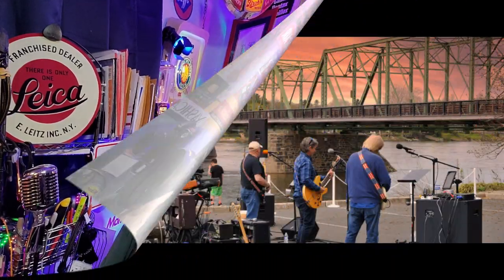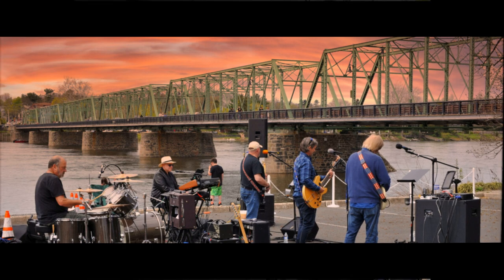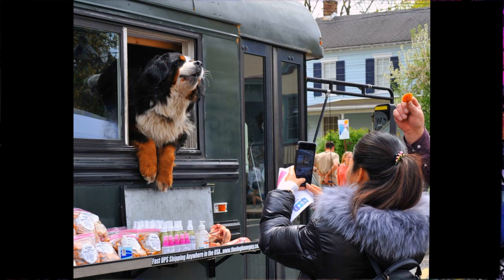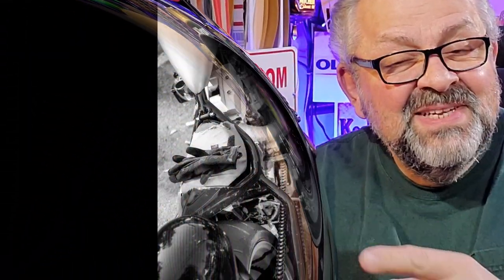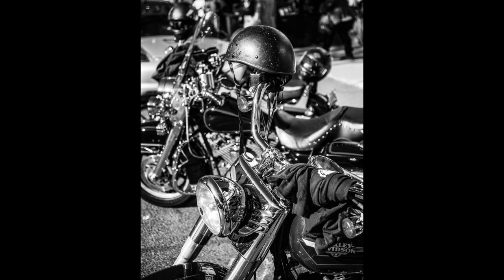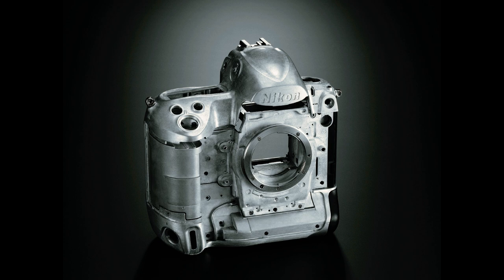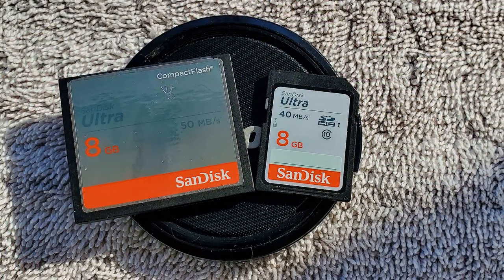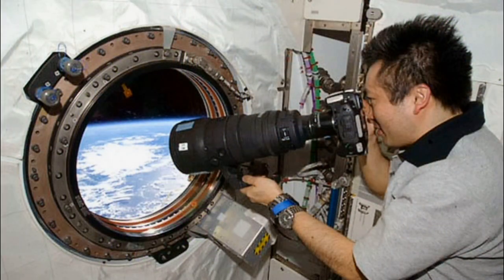Nikon D3 My Go to Pro Camera since 2007 Photo Class 216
I will show you my photos taken with my D3 in this video.
D3 Specs;
A quote from usa today...
According to Imaging Resource Nikon D2, D3, and D3S DSLRs, as well as Nikkor telephoto zoom lenses, wide-angles, and fisheyes, these cameras, used inside the International Space Station, are largely consumer-grade—they do not need to be modified.
The tech behind space photography is often overlooked, as the images of the earth from the confines of the ISS are so breathtaking as to distract from what went into creating them. Whether or not Nikon remains the go-to camera specialist for NASA astronauts, the more than 700,000 photos snapped by Nikon cameras from outside the earth's atmosphere have a worthy place in the annals of photographic—or, for that matter, space—history.

Lens Mount Nikon F bayonet mount
Image Sensor Effective Pixels (Megapixels)12.1 million
Sensor Size36.0 mm x 23.9 mm
Image Sensor Format FX
Image Sensor Type CMOS
Total Pixels12.87 million
Image Area (pixels)FX-format
(L) 4,256 x 2,832
(M) 3,184 x 2,120
(S) 2,128 x 1,416
DX-format
(L) 2,784 x 1,848
(M) 2,080 x 1,384
(S) 1,392 x 920
5:4 format (30 x 24)
(L) 3,552 x 2,832
(M) 2,656 x 2,120
(S) 1,776 x 1,416
File System
File Format Still Images Compressed 12/14-bit NEF (RAW, Compressed): approx. 45-60 percent
Compressed 12/14-bit NEF (RAW, Lossless Compressed): approx. 60-80 percent
JPEG: JPEG-Baseline Compliant; can be selected from Size Priority and Optimal Quality
TIFF (RGB)
Uncompressed 12/14-bit NEF (RAW)
WAV
Storage Media CompactFlash© (CF) (Type I/II, compliant with UDMA)
MicroDrive©
Card Slot2 CompactFlash© (CF) cards
File System Compliant with DCF (Design Rule for Camera File System) 2.0
DPOF (Digital Print Order Format)
EXIF 2.21 (Exchangeable Image File Format for Digital Still Cameras)
Viewfinder
Viewfinder SLR-type with Fixed Eye-Level Pentaprism
Viewfinder Frame Coverage100 % (Approx.)
Viewfinder Magnification0.70x (Approx.)
Viewfinder Eyepoint18mm (-1.0m¯¹)
Focusing Screen Brite View Clear Matte VI - Type B
Reflex Mirror Quick-return type
Mirror Lock Up Yes

Translation is...